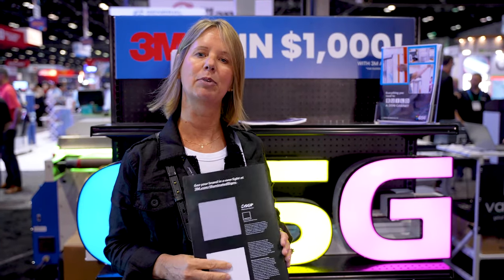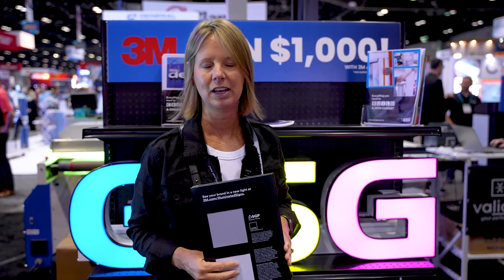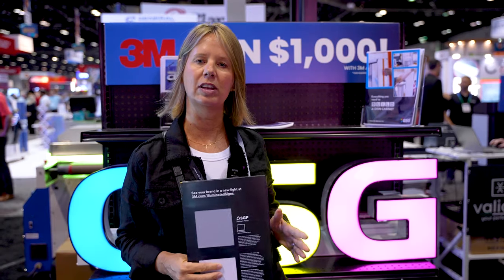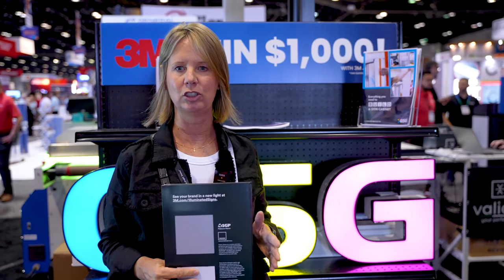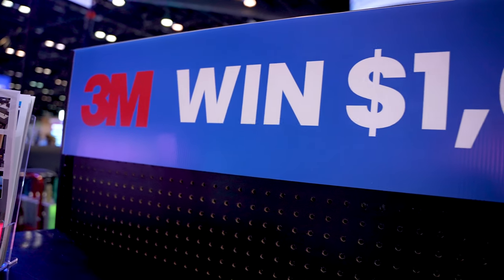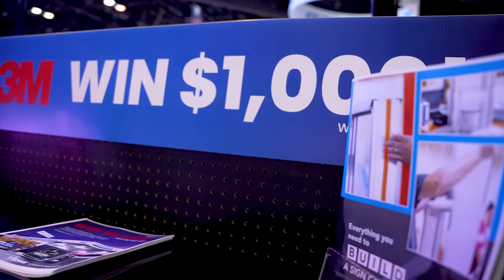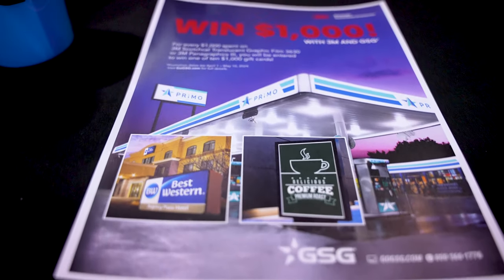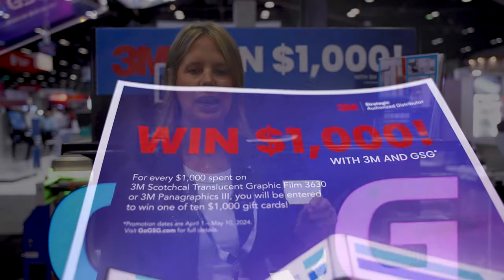Win With 3M and GSG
QUESTION - Have a question about this video? Drop it in the comments!

GSG Graphic Solutions Group
4601 Spring Valley Rd